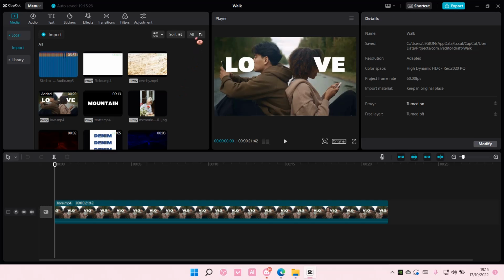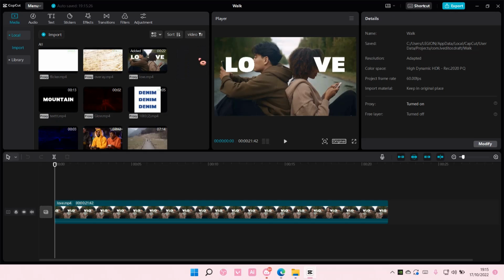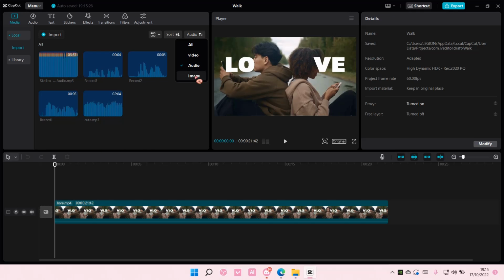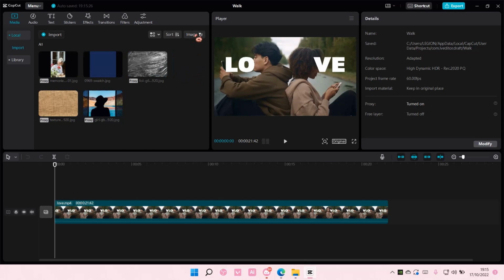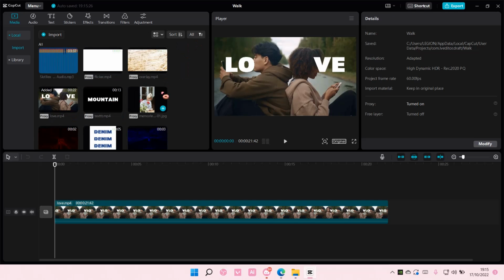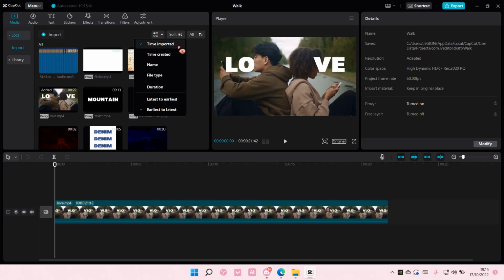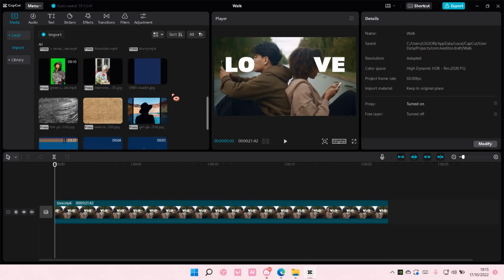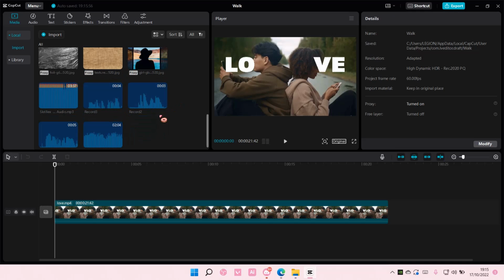How To Filter Media On CapCut PC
Filter media on CapCut PC by watching this tutorial.